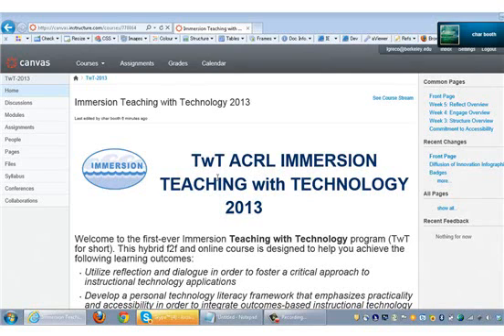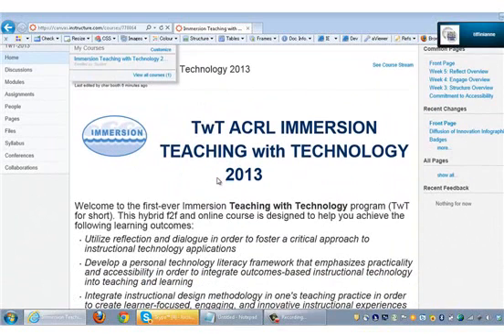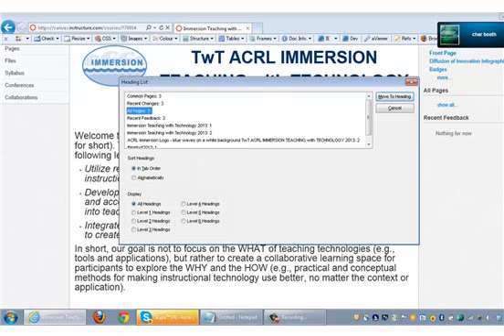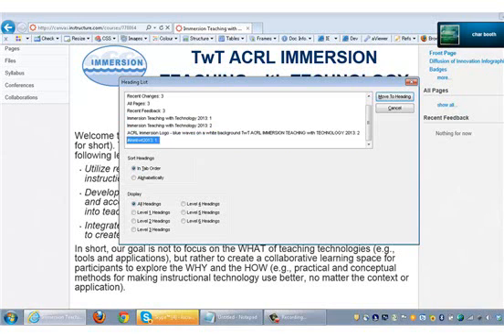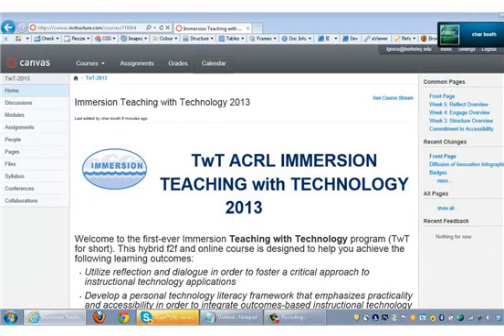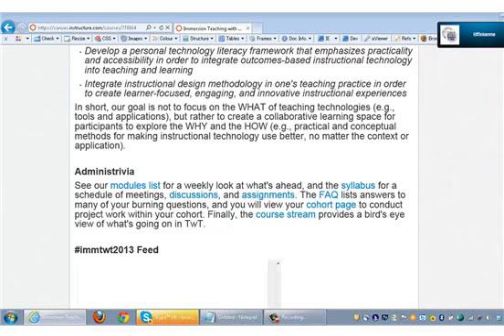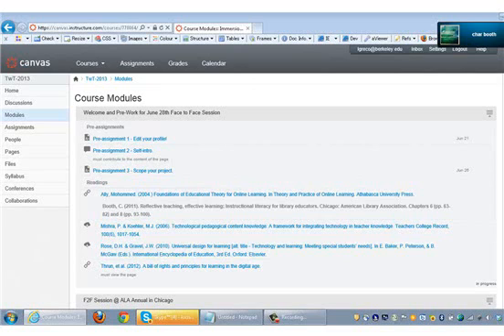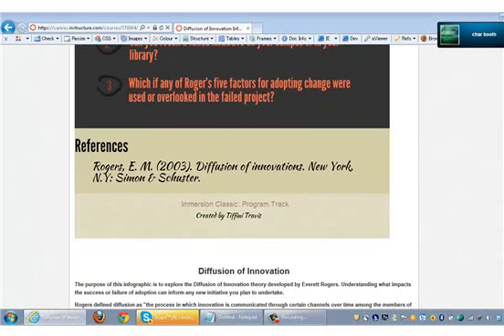TwT2013 Accessibility Testing Part1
This is the second half of Lucy Greco's Usability testing